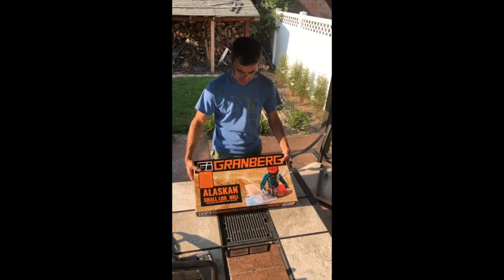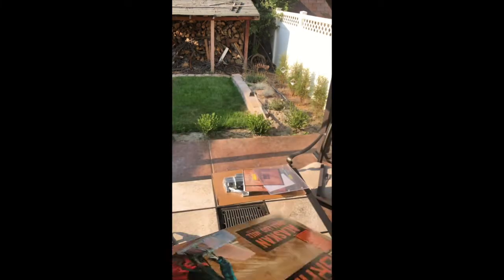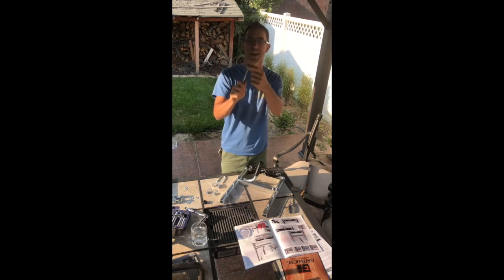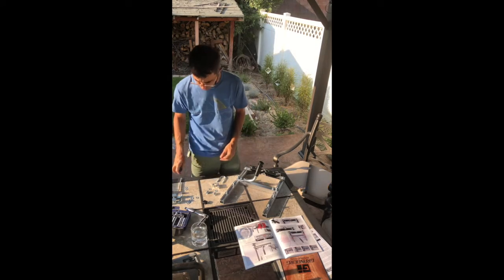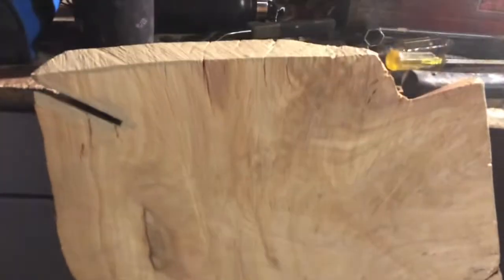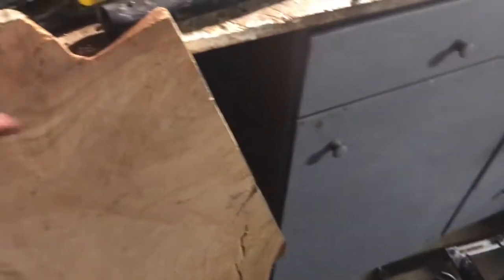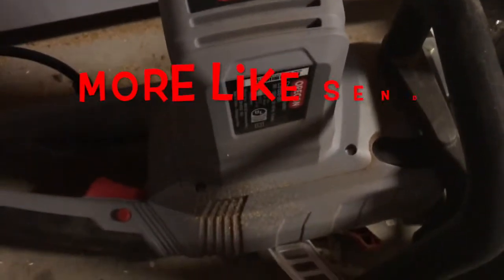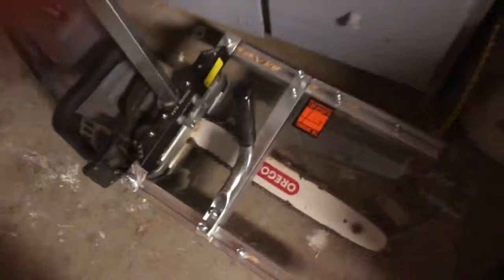Granberg Alaskan Saw Mill Setup, First Test & Review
In this video, I unbox the Granberg Alaskan Saw Mill & time-laps its setup.  Finally, we make some cuts and I give you my first impressions and reactions.